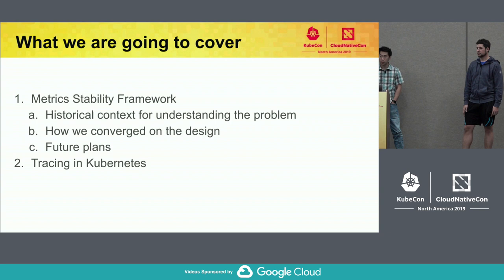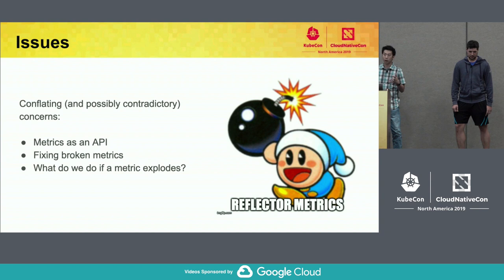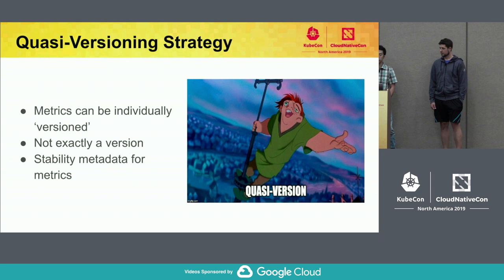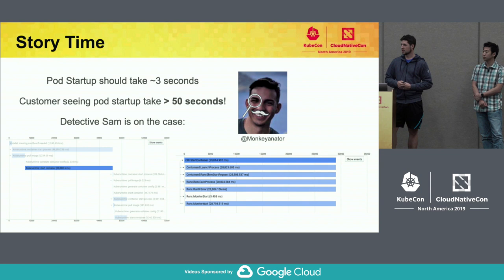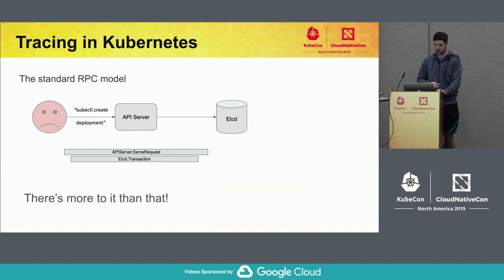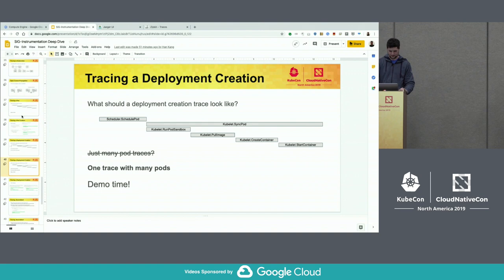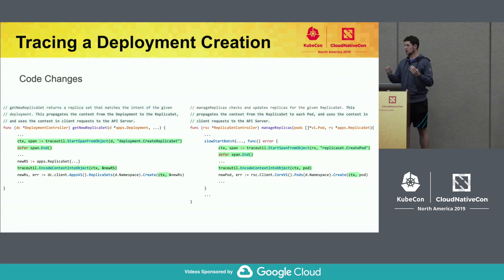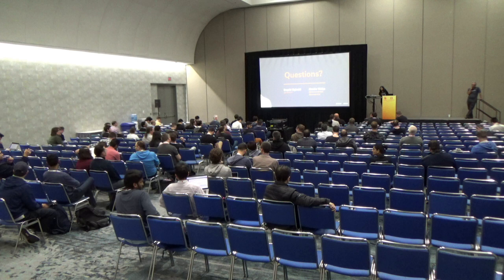Kubernetes SIG Instrumentation - Deep Dive - Han Kang & David Ashpole, Google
Kubernetes SIG Instrumentation is responsible for ensuring high quality and consistent instrumentation across the Kubernetes project. This deep dive session will go in detail currently ongoing efforts happening within SIG Instrumentation to share with the audience concrete pieces of work to encourage future collaboration. Specifically, we go into our ongoing efforts with the Kubernetes metrics stability framework and discuss our current exploration into adding distributed tracing to Kubernetes objects and their lifecycles. Software engineering and operations are both disciplines practiced in SIG Instrumentation, and any experience will help the special interest group's mission. Join this session to learn how to get involved in SIG Instrumentation to make instrumentation even better!